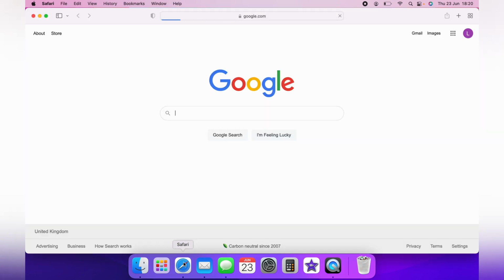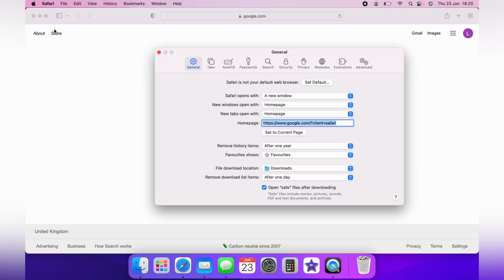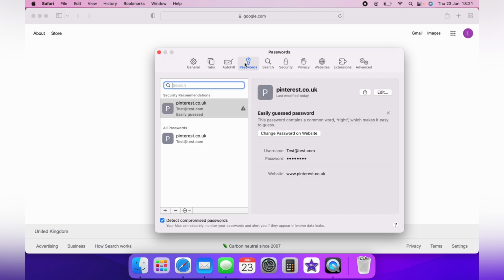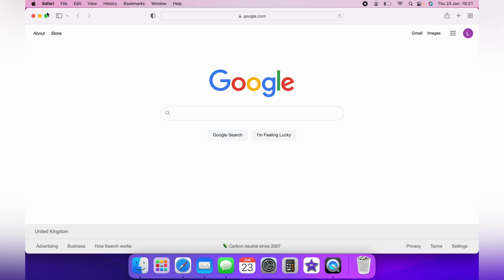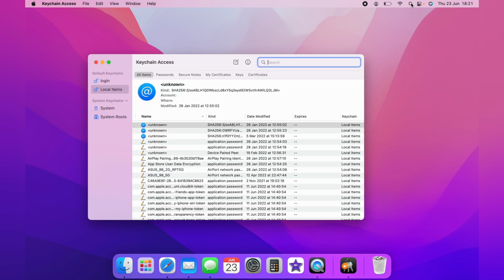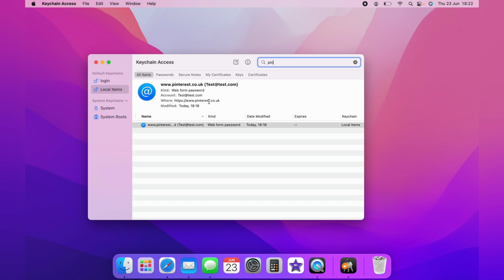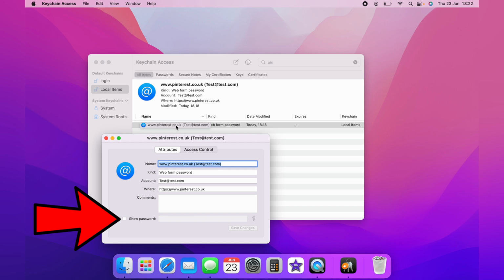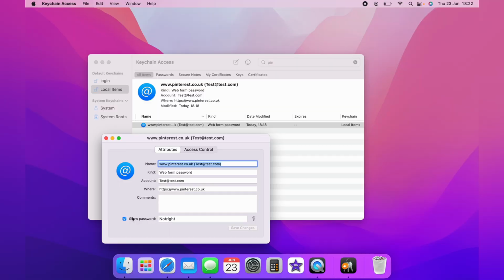How to Find Saved Passwords on Mac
In todays video we are going to learn How to Find Saved Passwords on Mac this will work for any Mac iMac, Air, etc.